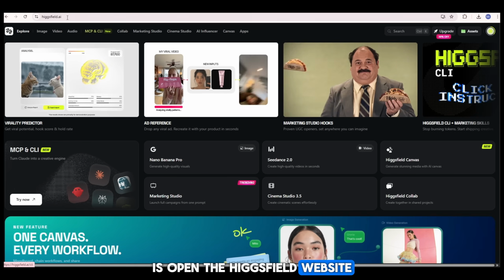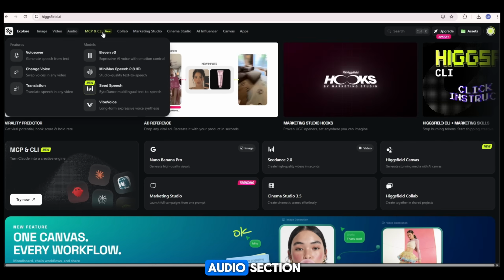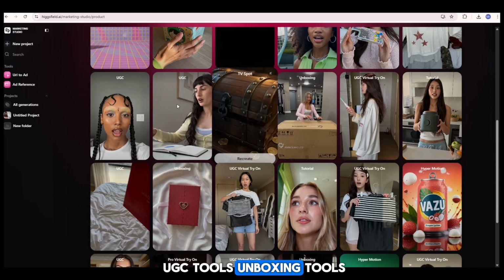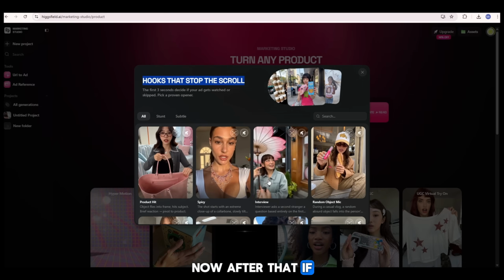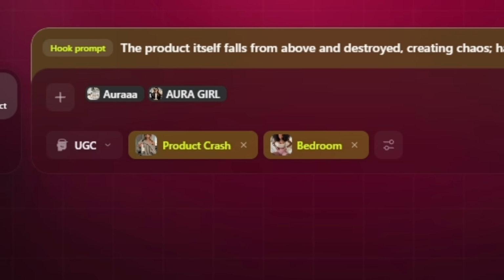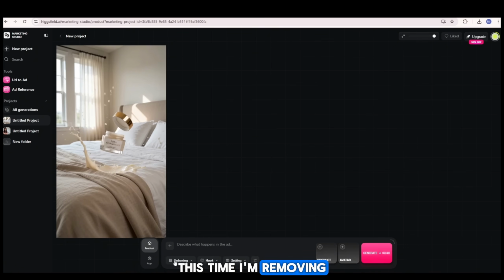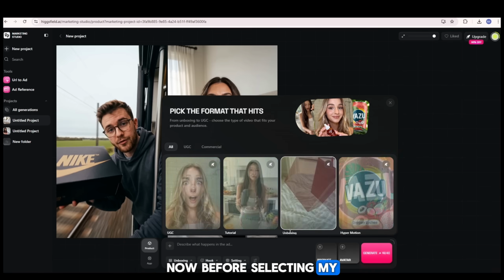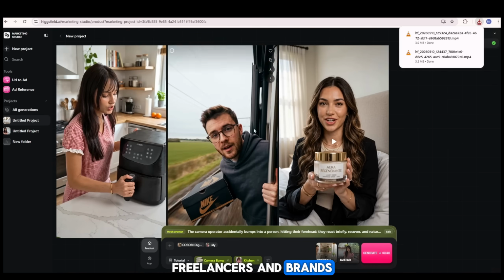How To Create Viral AI video & Ads in 2026 (New ai Trend)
How To Create Viral AI Videos & Ads in 2026!
In this video, I’ll show you the newest AI trend that is helping creators, marketers, and faceless channels create cinematic AI videos and high-converting ads in just minutes.

You will learn how to use powerful AI tools to create viral TikTok ads, YouTube Shorts, UGC style videos, product commercials, and faceless content without professional editing skills.

This tutorial covers:
• Best AI video generator tools in 2026
• How to create viral AI ads step by step
• How to make cinematic AI videos
• AI prompts for viral marketing videos
• How to create faceless YouTube content
• Best AI tools for TikTok & Shorts
• AI marketing secrets for beginners

Whether you are a content creator, dropshipper, freelancer, or YouTuber, these AI tools can help you save time and create professional videos fast.